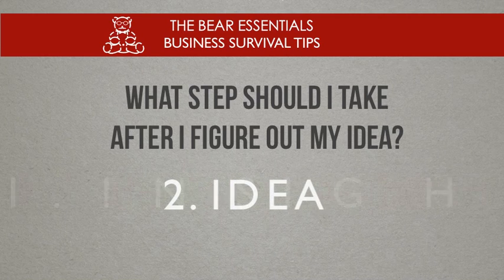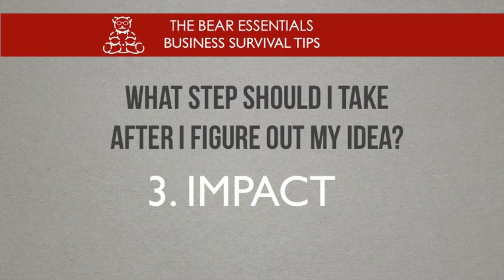Gary Oneil- Bear Essentials: Business Survival Tips- Part 1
Gary Oneil from N2ITIV Solutions discusses the first steps entrepreneurs need to take to to figure out how to turn their ideas into reality.